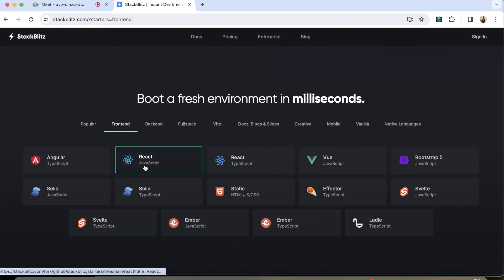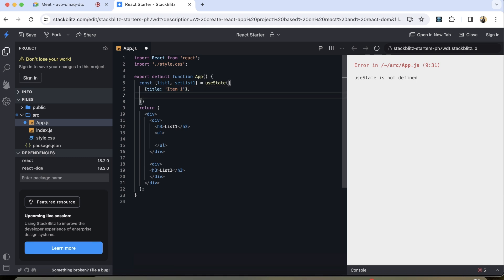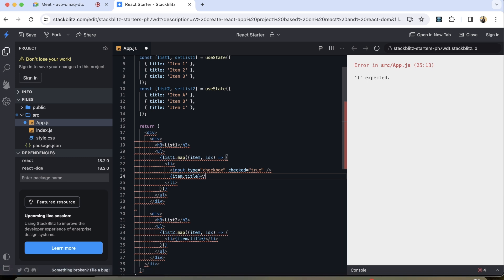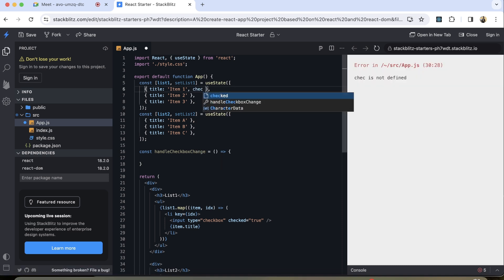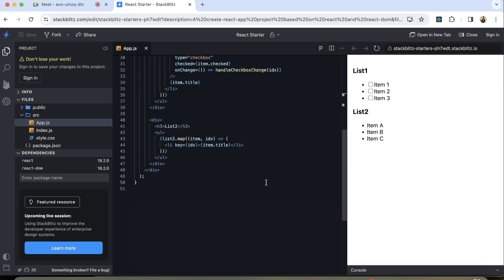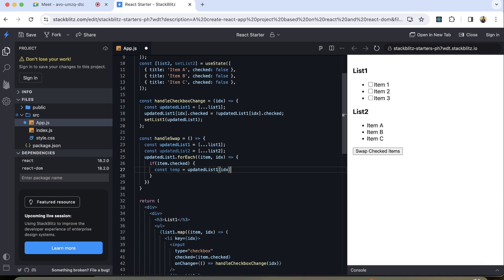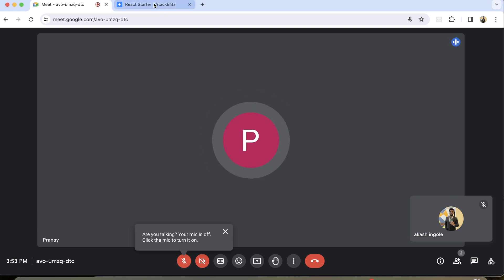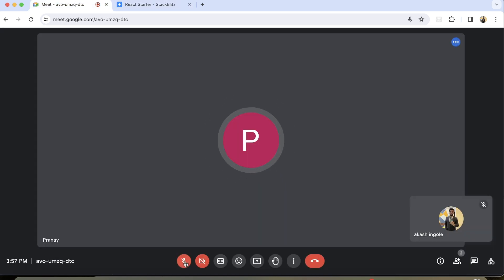React Coding Interview Questions | React JS Interview Questions | React JS machine coding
Hey everyone, this is a mock interview. In this we will practise React machine coding question